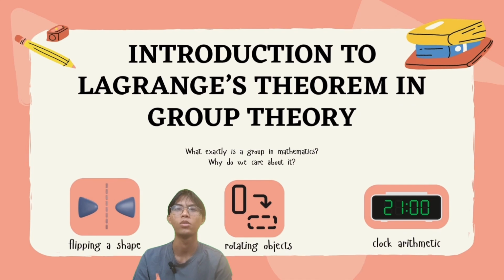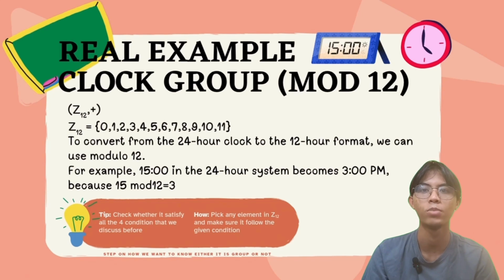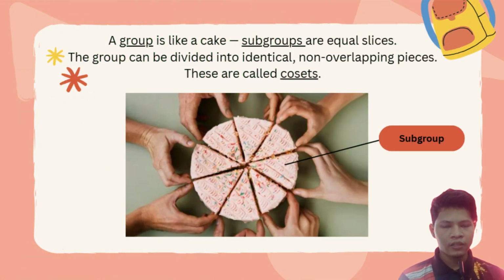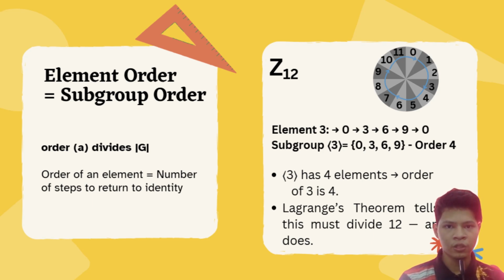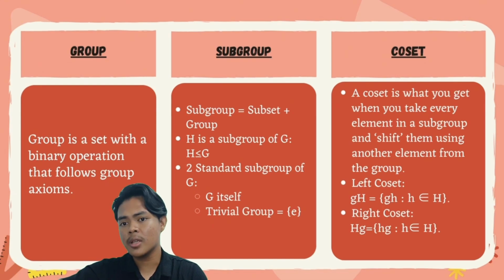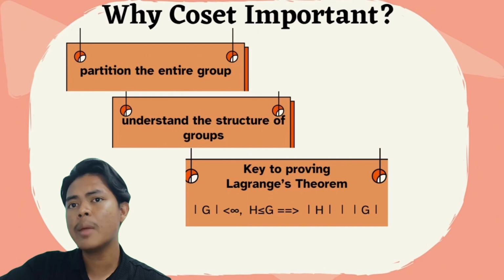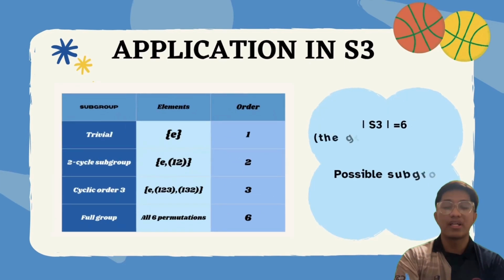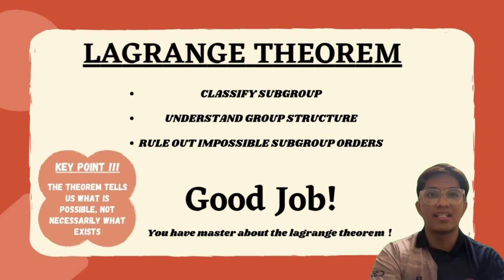MODERN ALGEBRA (MKG3013) : LAGRANGE THEOREM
Muhamad Zulhairie Bin Badovaihido
S74468

Mohamad Aqil Izhan Bin Zulfikri S76179

Wan Muhammad Irsyad Bin Wan Mahadi
S76082

Amni Aizat Bin Azmi
S76946